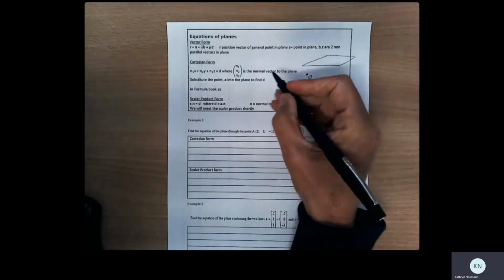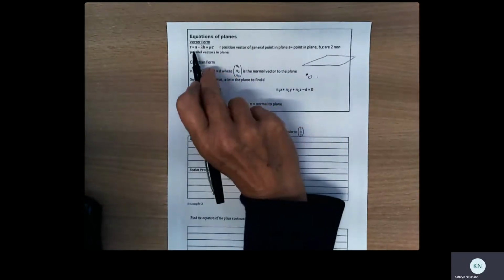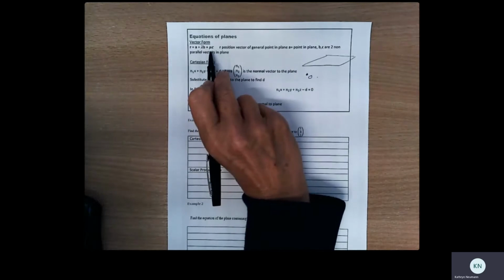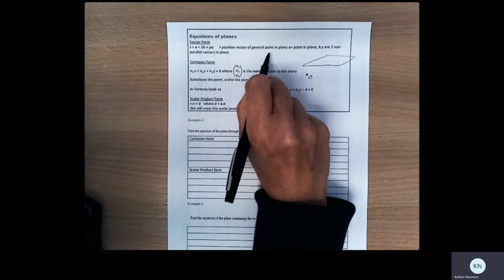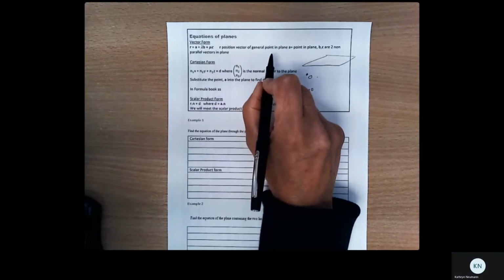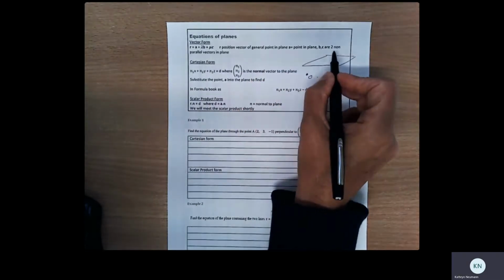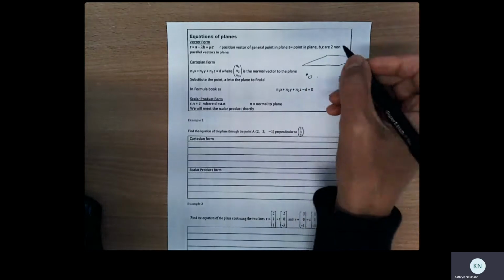Core Pure 1 Equations of Planes